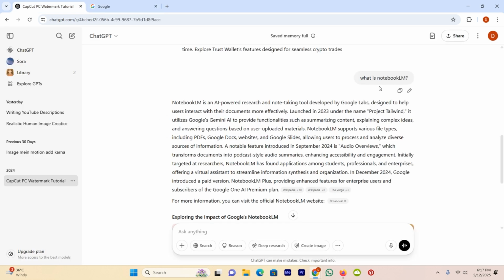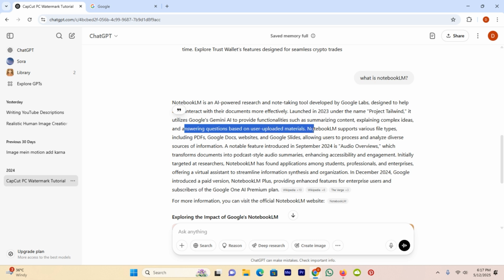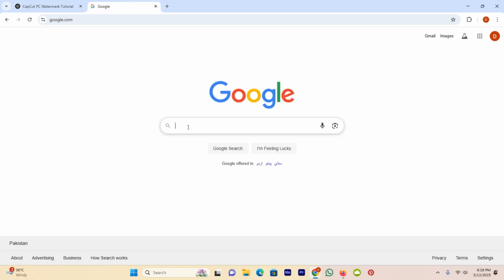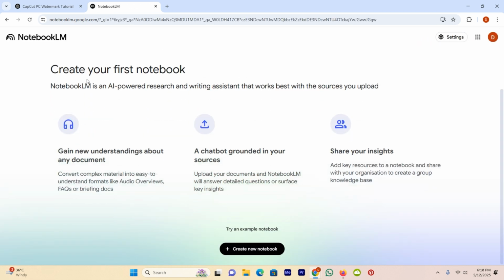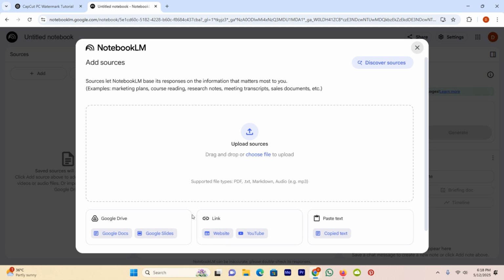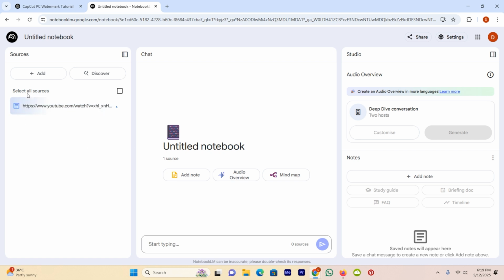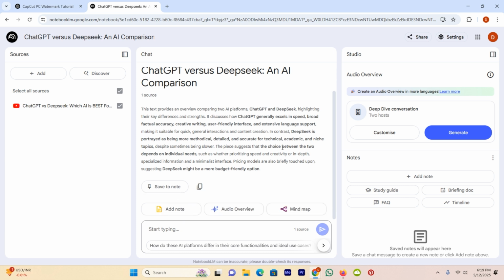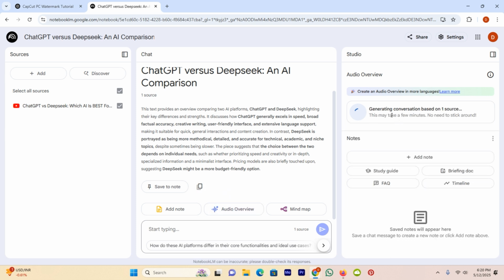How To Use NotebookLM 2025 (Quick Guide)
Get up to speed with NotebookLM in this quick 2025 guide. Learn how to navigate the interface, upload your sources, and use AI-powered tools to summarize content, generate insights, and streamline your research or writing workflow.

Ideal for students, researchers, writers, and anyone looking to organize and interact with their notes more intelligently.